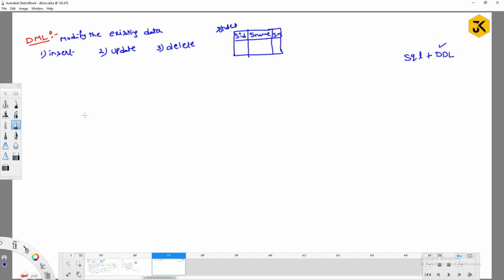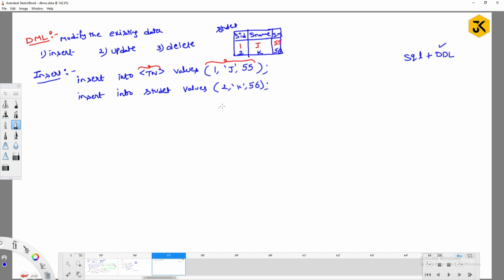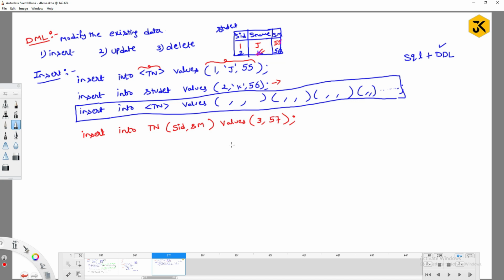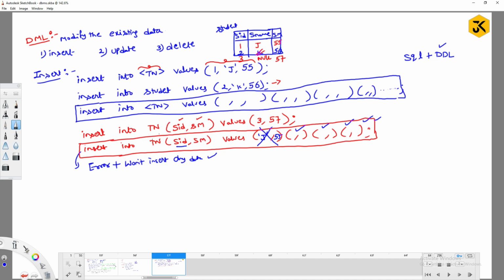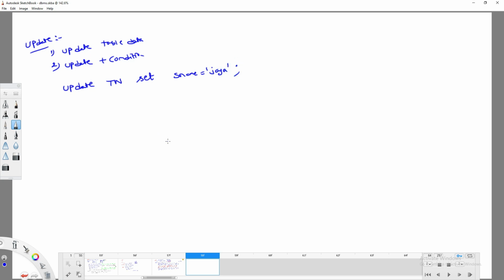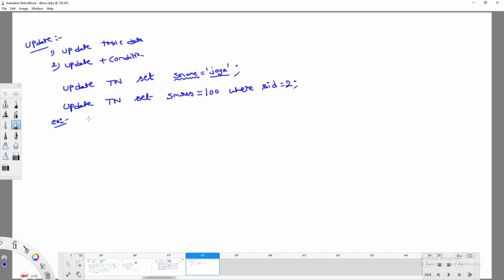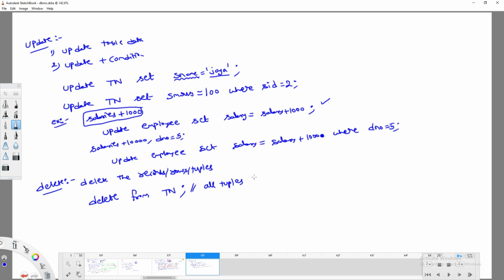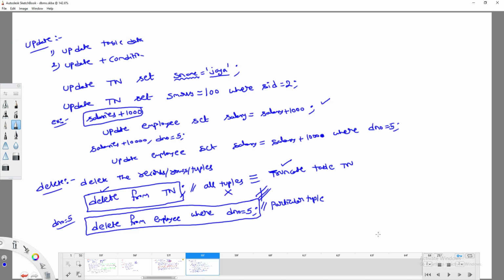20 || DBMS || Learn DML Commands: Insert, Update, Delete | Practical Demonstrations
Dive into the world of Data Manipulation Language (DML) commands with this comprehensive guide focused on Insert, Update, and Delete operations. Whether you're new to databases or looking to enhance your SQL skills, this video provides practical demonstrations and examples to master essential DML commands.

🔍 What You'll Learn:

Step-by-step tutorials on Inserting, Updating, and Deleting data in SQL
Syntax and usage of DML commands for effective data manipulation
Practical demonstrations illustrating real-world scenarios
Tips and best practices for optimizing DML operations
📚 Why This Video Matters:
DML commands are fundamental for anyone working with databases, enabling you to insert new data, update existing records, and delete unwanted information efficiently. Mastering these commands is essential for database administrators, developers, and analysts alike.

💡 Who Should Watch:

Students and professionals learning SQL and database management
Database administrators seeking to refine their DML skills
Data analysts and developers interested in practical SQL applications